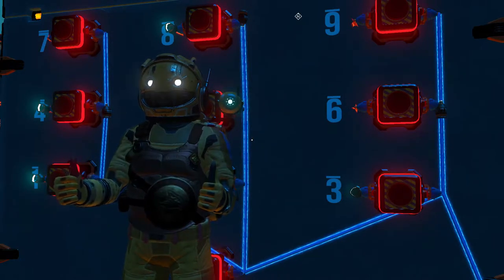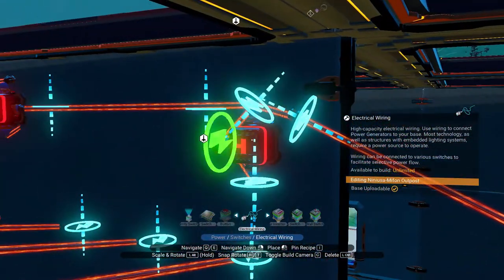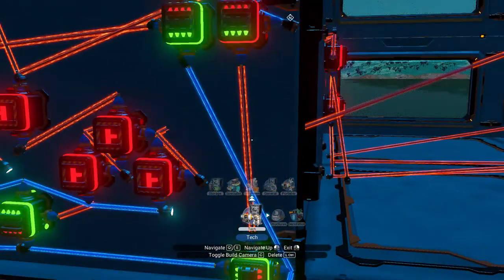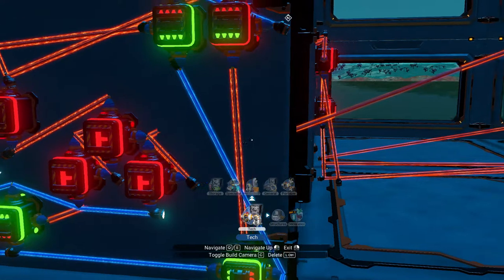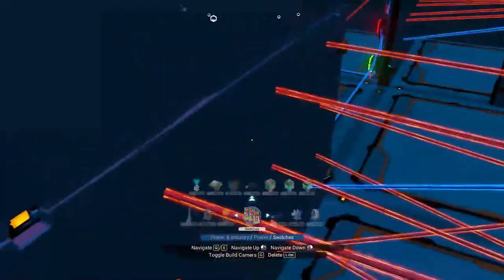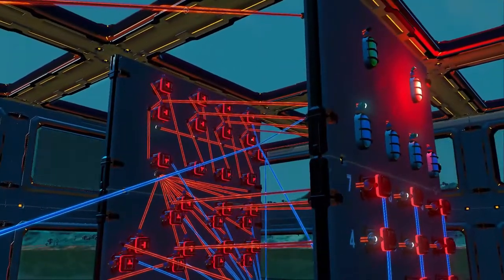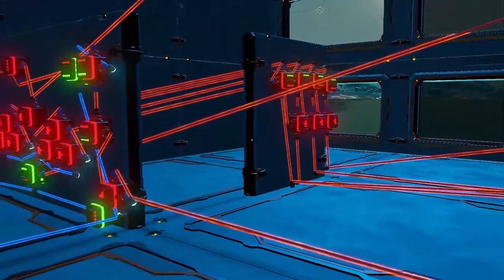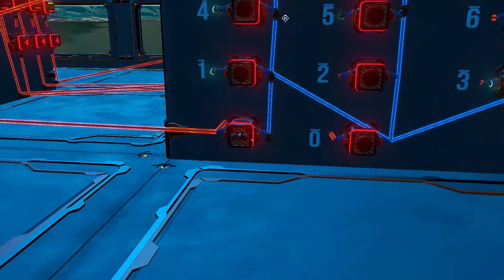Multi Door Self Resetting Combo Lock Addition No Man's Sky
An addition to my MDSR.. allows you to reset with a single switch.